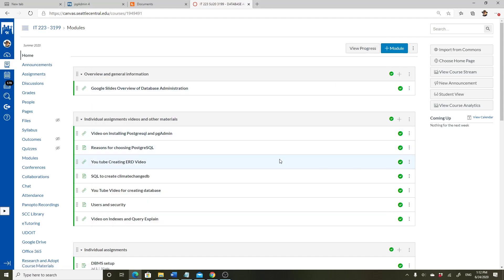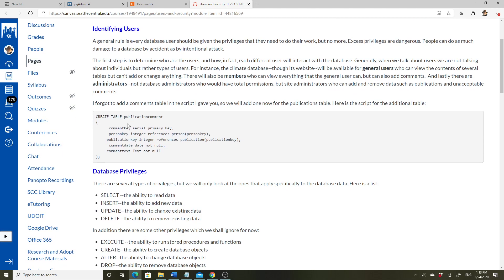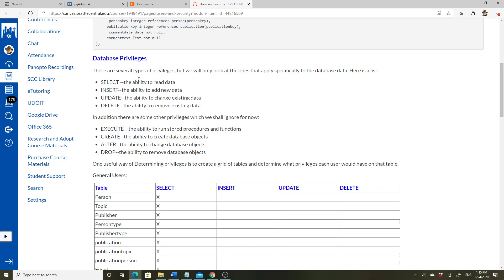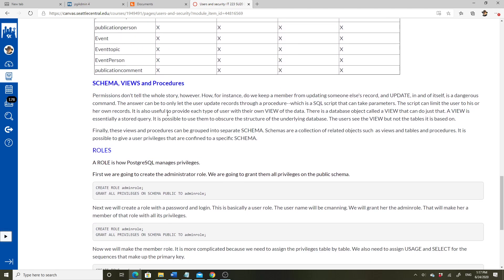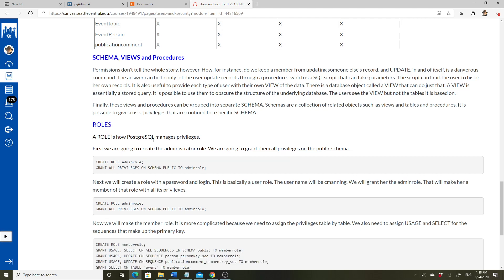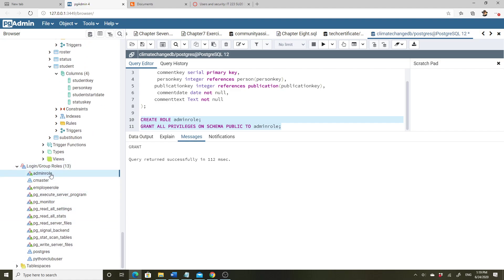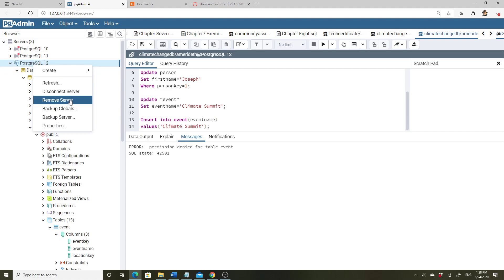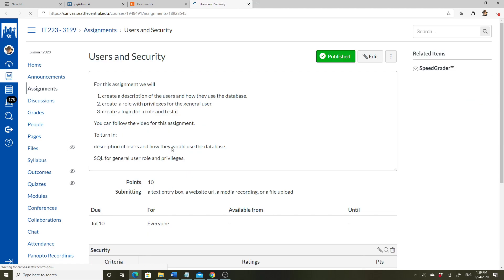Users, Roles and Security